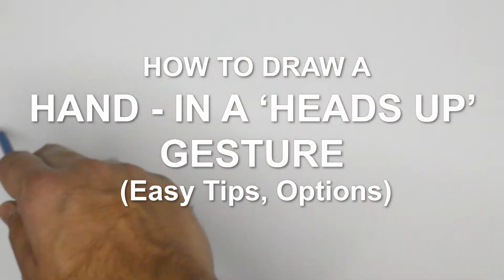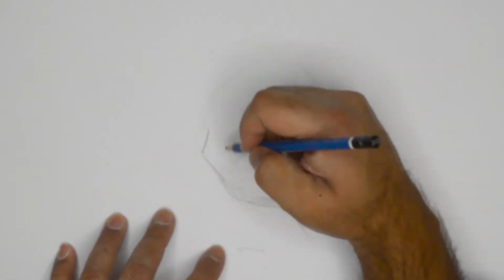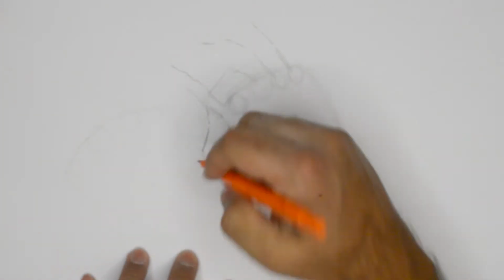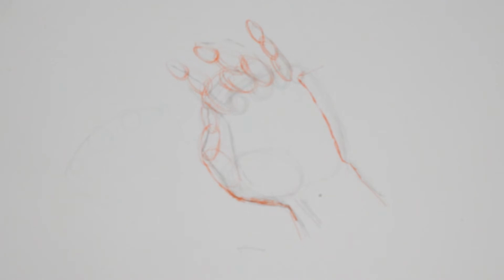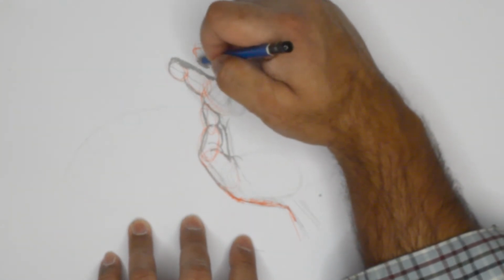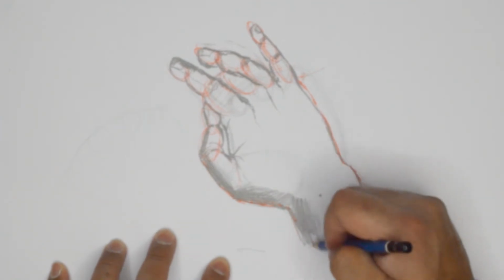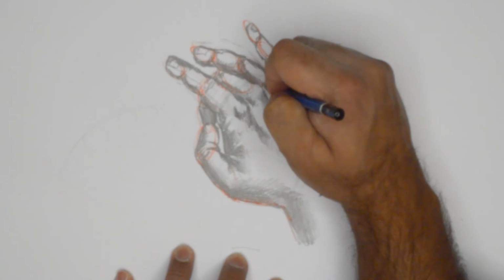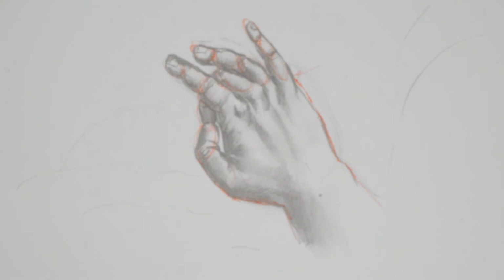Learn to Draw a Hand in Heads Up Gesture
In this video we'll show you how to draw a hand in a heads up gesture. Drawing hands is one of the toughest things that can be done, so follow along and practice, practice, practice!

This will be done in a tutorial / step by step drawing format with instruction. Learn and follow along; pause as you need to and practice your drawing and sketching skills.